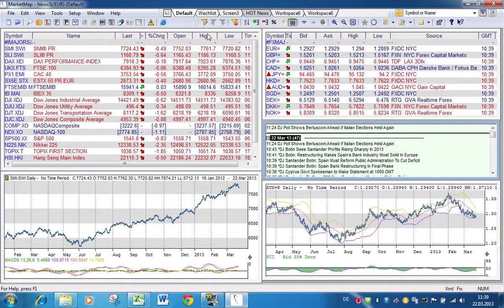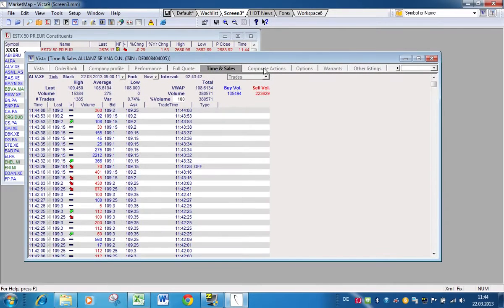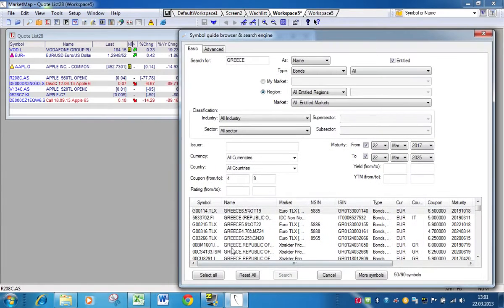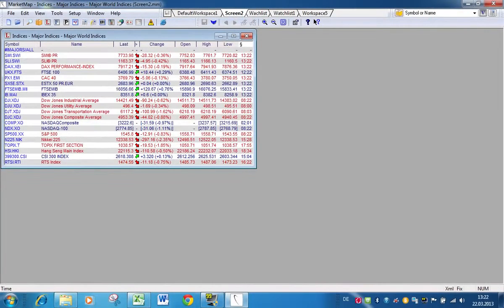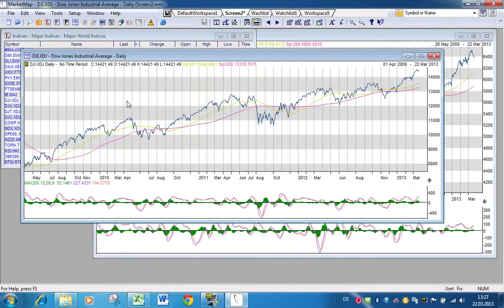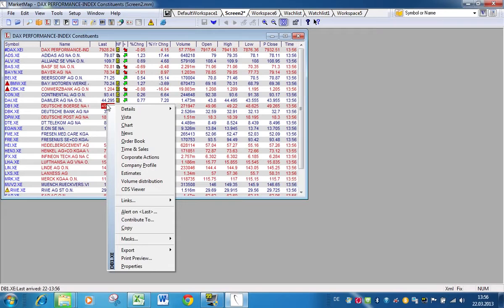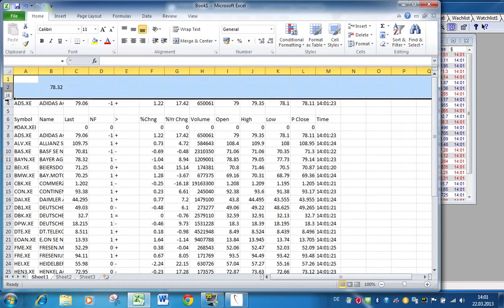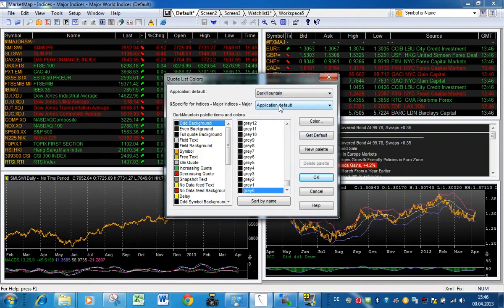MarketMap Training complete